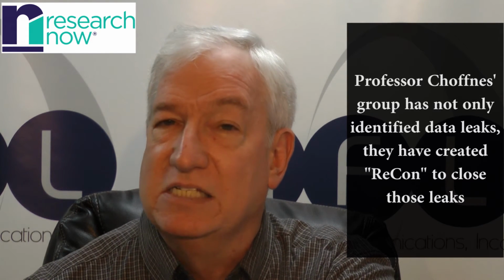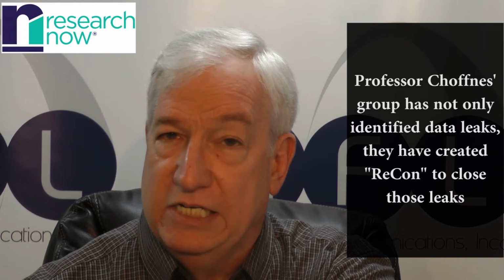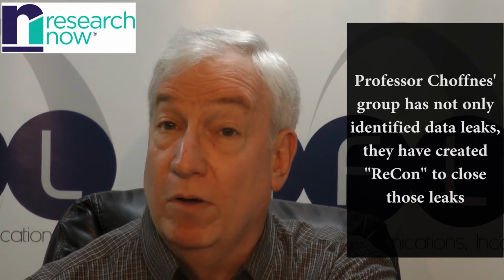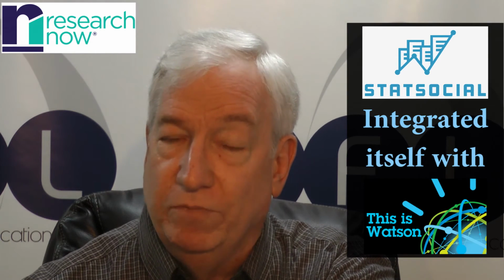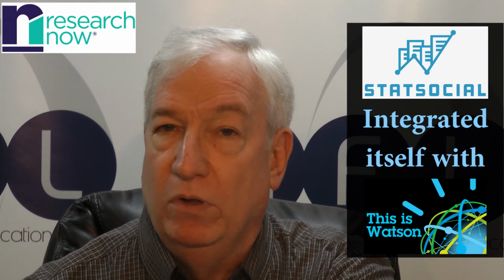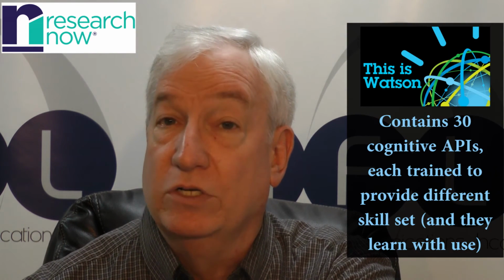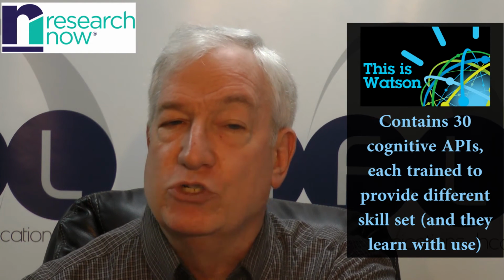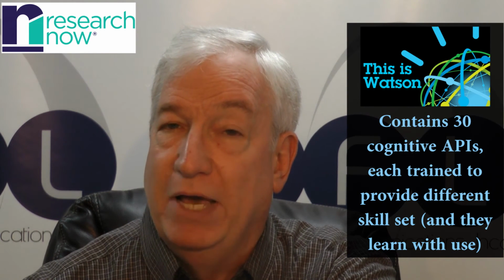Plugging smartphones' many data leaks. How IBM Watson aids users. (RBDR 11.18.2015)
Today on RBDR: 1) Northeastern University Assistant Professor David Choffnes and his team have discovered leaks from smartphones and a solution to identify and close them. (Link to this story 2) First inside story published detailing how IBM Watson boosts capabilities of startup companies that integrate it into their business. (Link to this story

To find out how and why Research Now has been voted best among online panel suppliers two years in a row in five separate categories, please check out

Why search for today's RBDR? Receive an email, Monday-Thursday, with multiple links to the newest video as soon as it is uploaded.